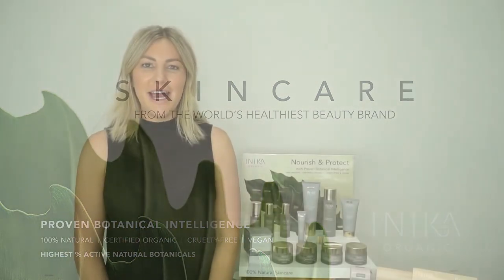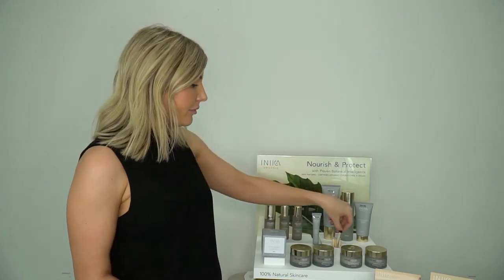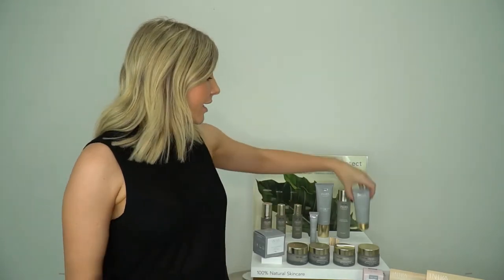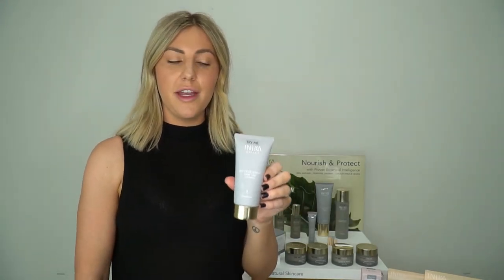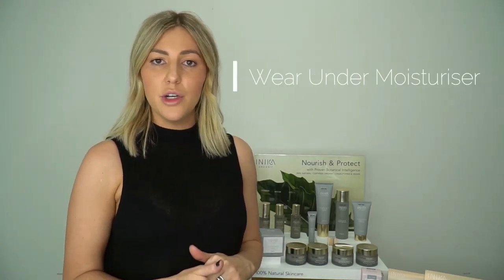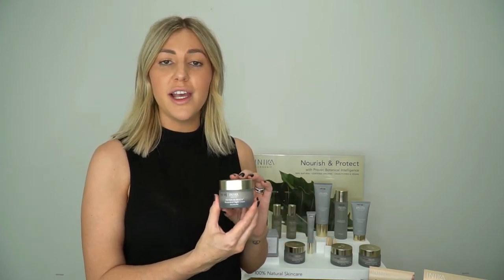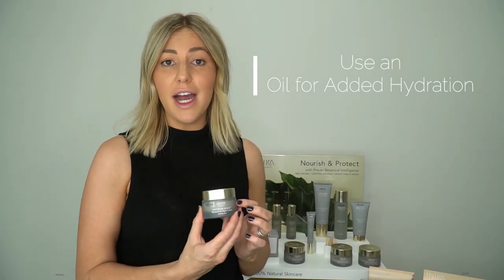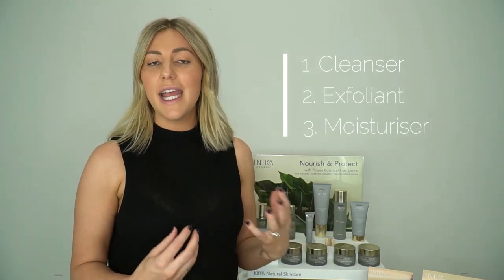Inika louise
New inika skin care with Louise